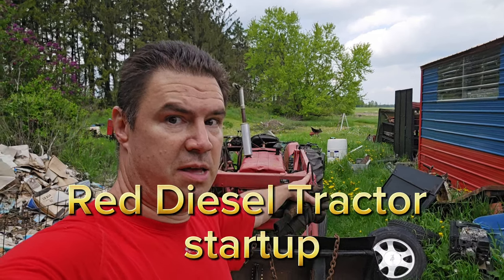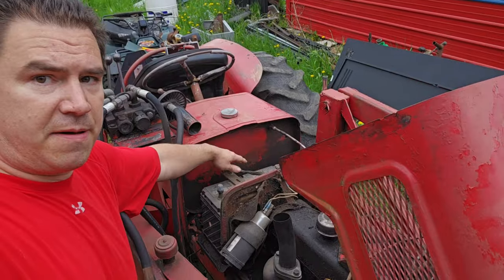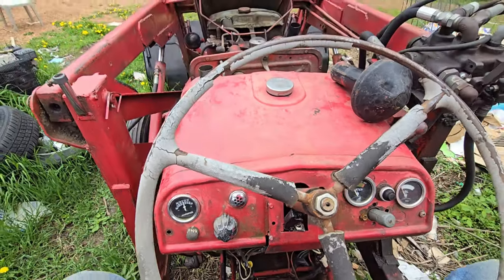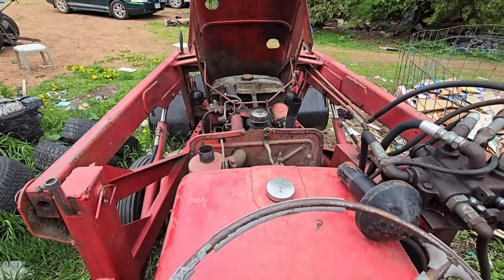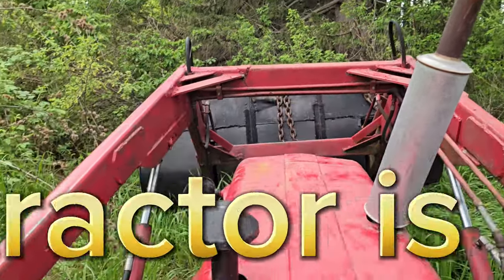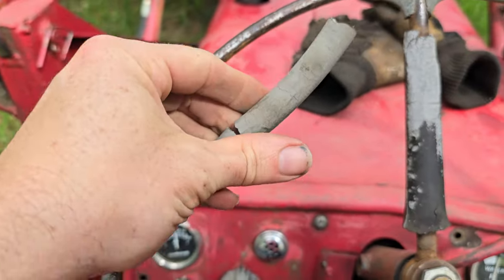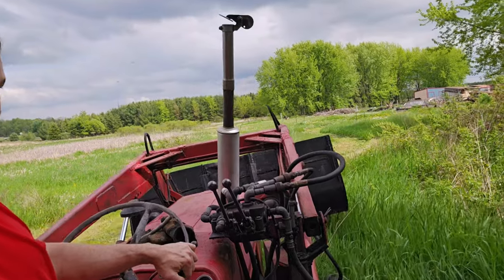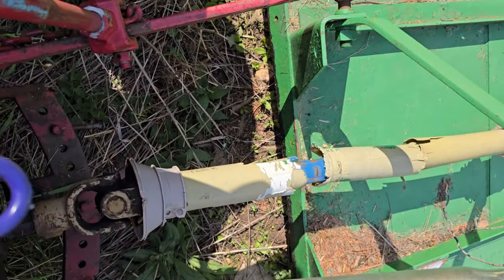Starting 1960 Diesel 1st time in over 2 months. Connecting 5ft brush mower.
1st start in over 2 months of the 1960 International B275 Diesel tractor. The small blue New Holland tc18 started smoking while mowing, so it is sitting waiting for parts.

Starting this tractor and connecting the big 5ft brush mower.

The ground is still too soggy to really go anywhere with this heavy 2-wheel drive tractor, so it is just sitting and waiting for the ground to dry up.